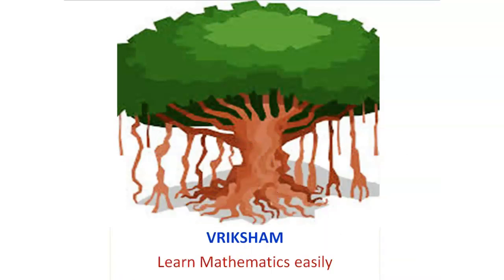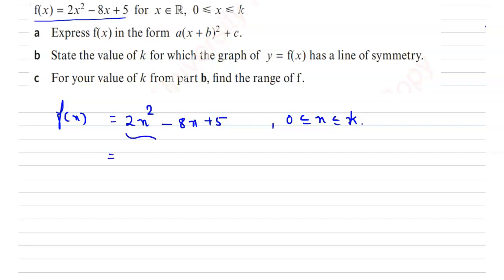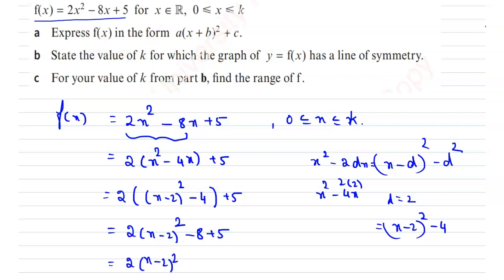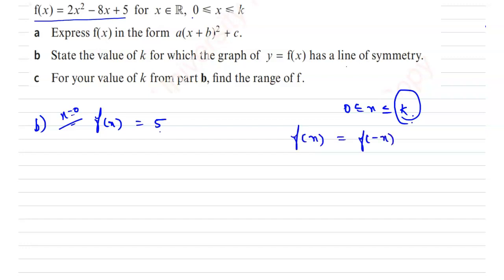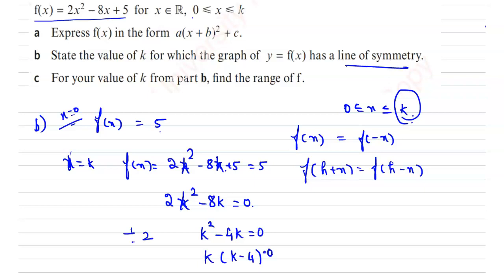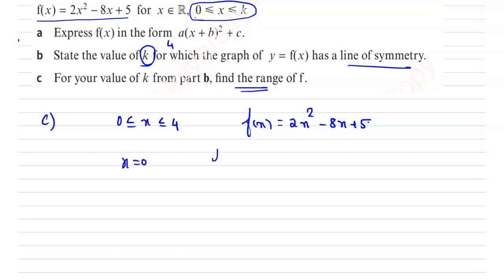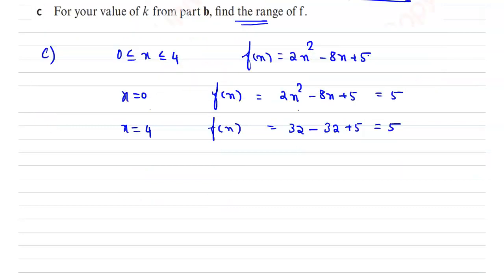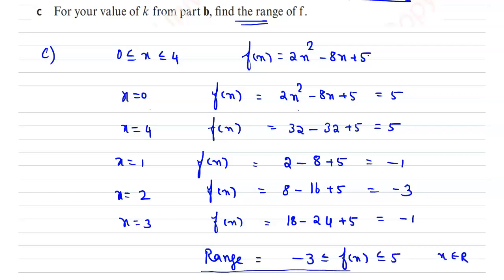Cambridge AS and A level - Chapter 2 - Functions - Exercise 2A(15)-Express f(x) in the form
f(x)=2x^2-8x+5 for x ∈ ℝ ans 0 to k
Cambridge AS and A level - Chapter 2 - Functions - Exercise 2A(15)-
a  Express f(x) in the form a x( +)b)^2+c
.b State the value of k for which the graph of y = f( x) has a line of symmetry.
c For your value of k from part b, find the range of f